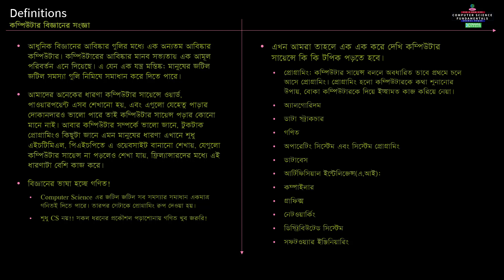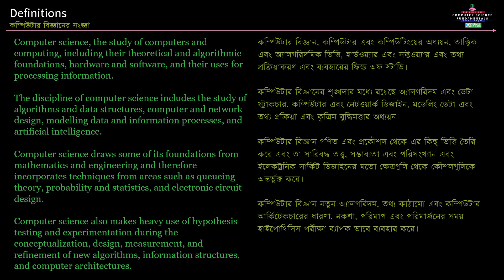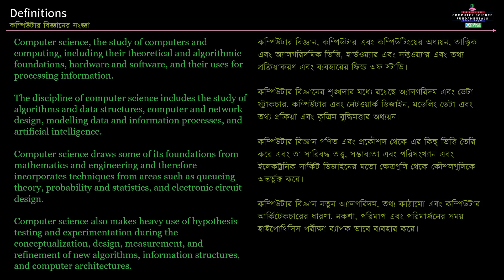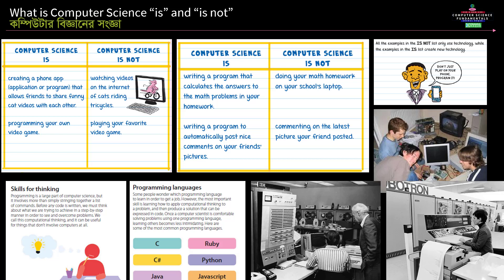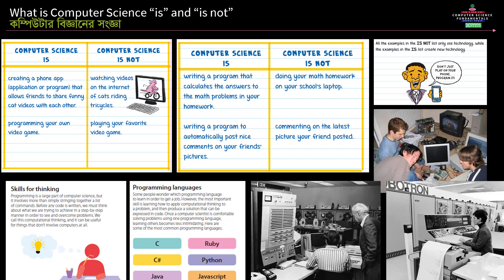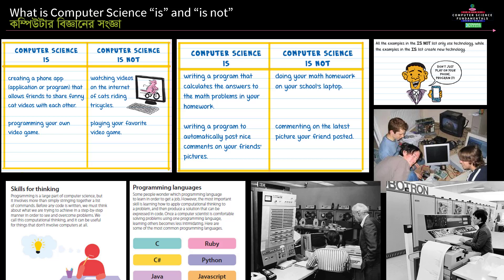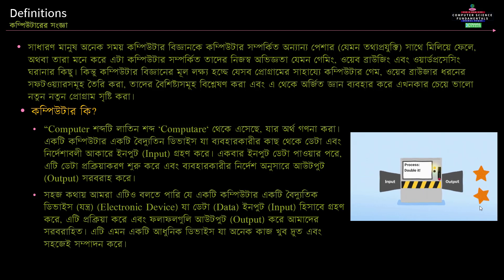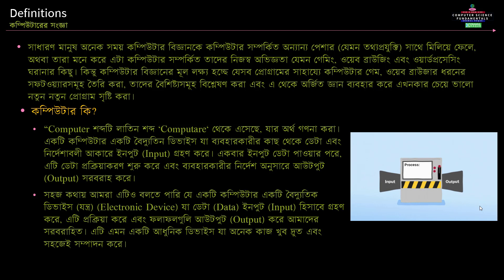৪. কম্পিউটার বিজ্ঞান ও কম্পিউটারের বিস্তারিত ব্যাখ্যা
NON-CSE শিক্ষার্থীদের জন্য CSE কোর্স || চতুর্থ পর্ব ।। কম্পিউটার বিজ্ঞান ও কম্পিউটারের বিস্তারিত
নন-সিএসই শিক্ষার্থীদের জন্য কম্পিউটার সায়েন্স ফাউন্ডেশন কোর্স
Computer Science Fundamentals for Non-CSE students

কম্পিউটার বিজ্ঞান ও কম্পিউটারের সংজ্ঞা নিয়ে বিস্তারিত বর্ণনা

ভিডিওতে আমি নিচের সাবজেক্ট গুলোর ব্যাখ্যা প্রদান করছি:

কম্পিউটার বিজ্ঞান, কম্পিউটার এবং কম্পিউটিংয়ের অধ্যয়ন, তাত্ত্বিক এবং অ্যালগরিদমিক ভিত্তি, হার্ডওয়্যার এবং সফ্টওয়্যার এবং তথ্য প্রক্রিয়াকরণ এবং ব্যবহারের ফিল্ড অফ স্টাডি।
কম্পিউটার কি? কোথা থেকে এই শব্দটি আসলো। কম্পিউটার একটি বৈদ্যুতিক ডিভাইস (যন্ত্র) (Electronic Device) যা ডেটা (Data) ইনপুট (Input) হিসাবে গ্রহণ করে, এটি প্রক্রিয়া করে এবং ফলাফলগুলি আউটপুট (Output) করে আমাদের সরবরাহিত - এ নিয়ে বিস্তারিত।
Total course topics:
Unit 1 - Computer Science Fundamentals
ইউনিট 1 - কম্পিউটার সায়েন্স ফান্ডামেন্টালস
Unit 2 - Data and Analysis
ইউনিট 2 - ডেটা এবং বিশ্লেষণ
Unit 3 - Software Engineering
ইউনিট 3 - সফটওয়্যার ইঞ্জিনিয়ারিং
Unit 4 - Algorithms and Programming
ইউনিট 4 - অ্যালগরিদম এবং প্রোগ্রামিং
Unit 5 - Universal Programming Principles
ইউনিট 5 - ইউনিভার্সাল প্রোগ্রামিং নীতি
Unit 6 - Digital Literacy
ইউনিট 6 - ডিজিটাল স্বাক্ষরতা

আমাদের অনেকেরই ধারণা, কম্পিউটার বিজ্ঞান মানেই বোধ হয় কেবল প্রোগ্রামিং। অনেকে আবার বলে, কেউ কম্পিউটার বিজ্ঞান পড়ে মানেই সে প্রোগ্রামিং খুব ভালো পারে। কিন্তু আদতে এটি কম্পিউটার বিজ্ঞানের সিলেবাসের একটি অংশ মাত্র। কম্পিউটার বিজ্ঞানের একজন শিক্ষার্থীকে বিশ্ববিদ্যালয় চার বছর ধরে পুরো কম্পিউটার ব্যবস্থা এবং নেটওয়ার্কিং সম্পর্কে খুঁটিনাটি পুরোটাই শেখায় হাতে–কলমে।  কিন্তু এই কোর্সে আমি NON-CSE দেড় কম্পিউটার সায়েন্স শিখাব সহজ সরল বাংলায়।